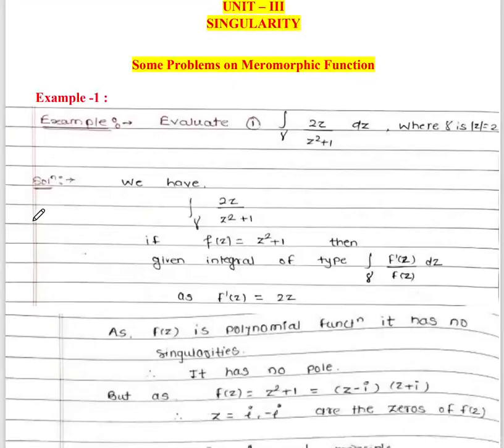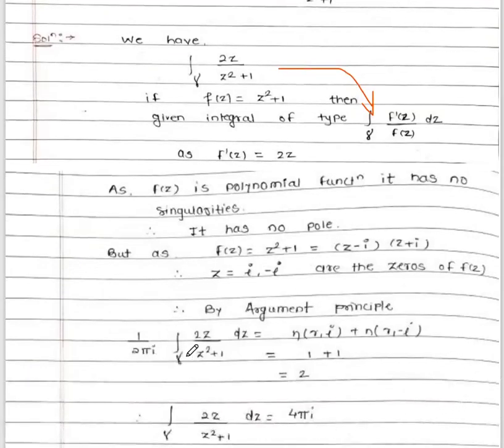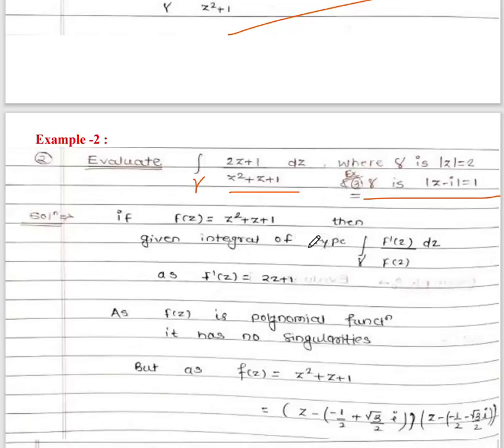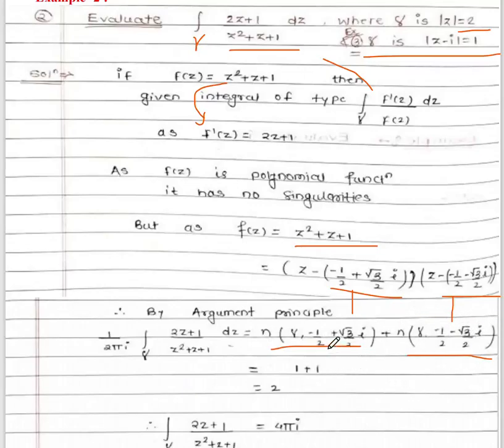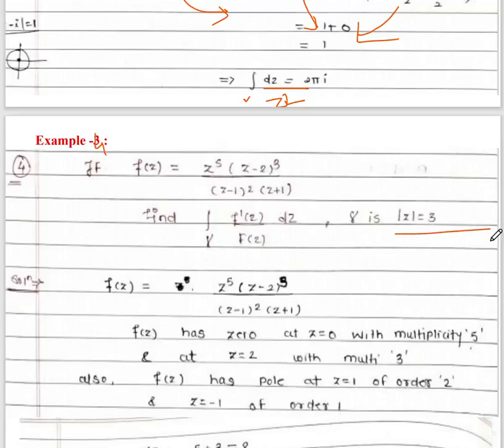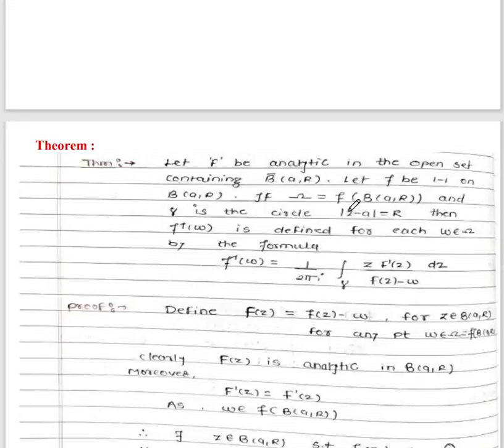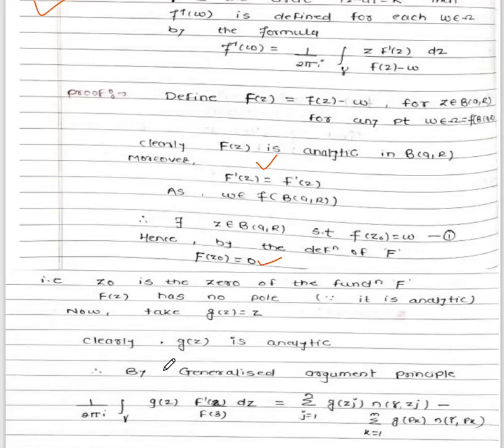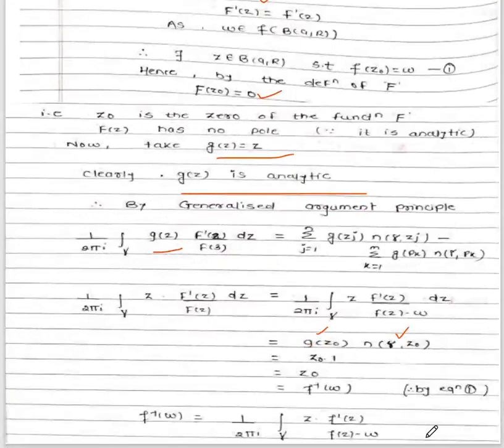Some problems on Meromorphic Function Theorem